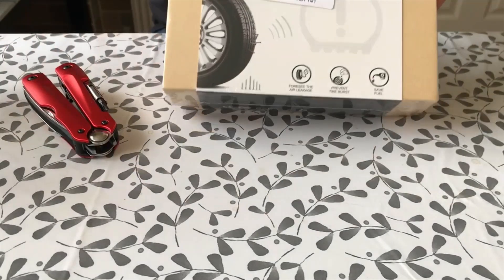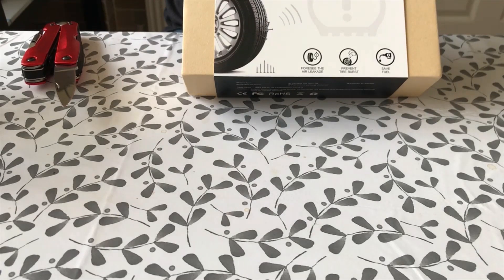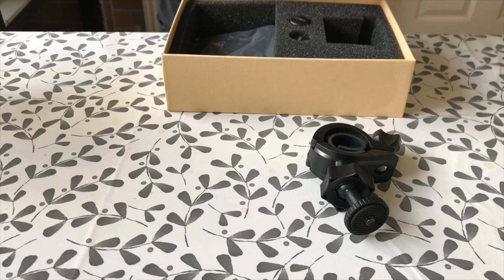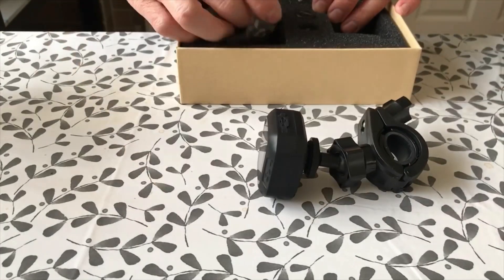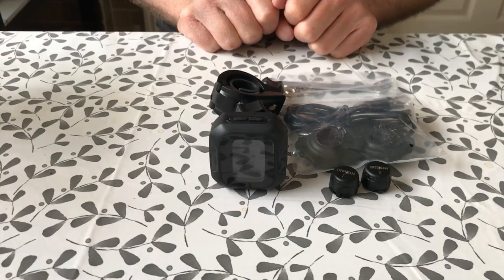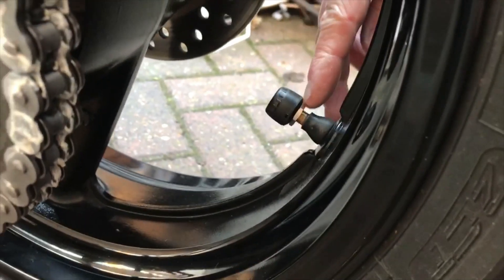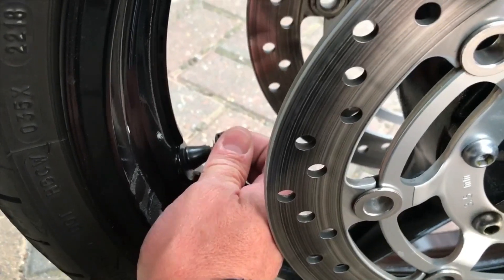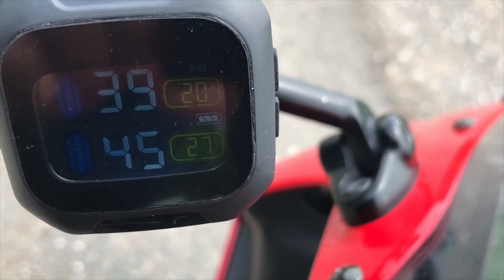Motorcycle Tyre Pressure Monitoring System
Unboxing and first impressions review of an Ebay-special motorcycle tyre pressure monitoring system. We're um... working on the video production values ;-)